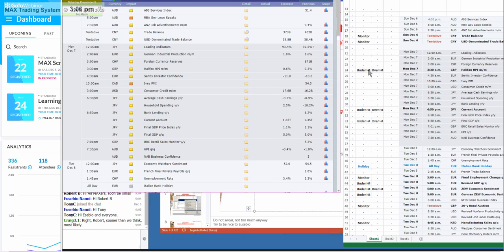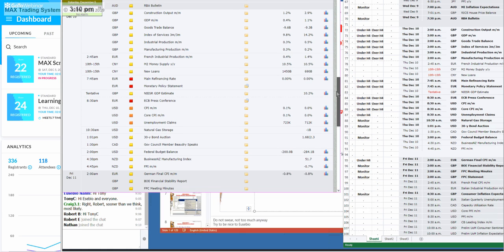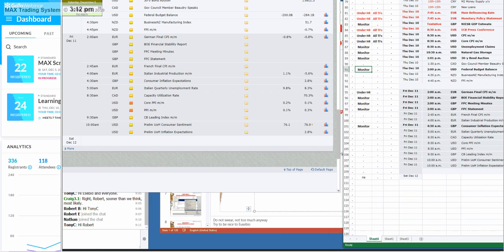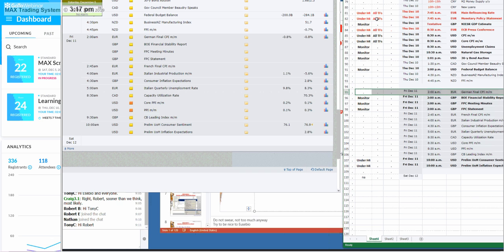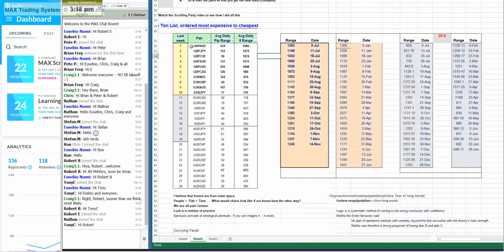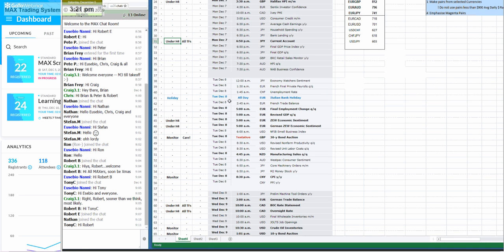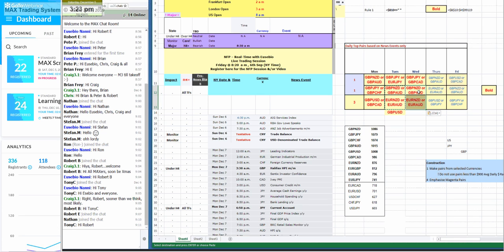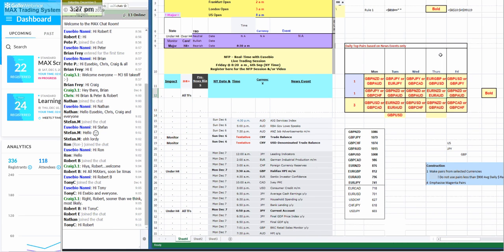MAX NewsWatch week of Dec 6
Check out the potentially important news releases for the coming week.